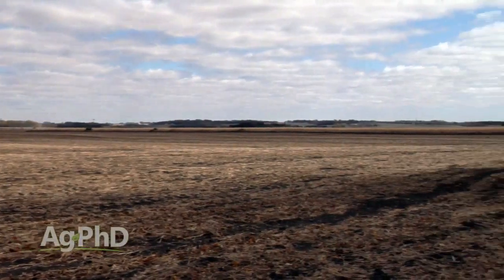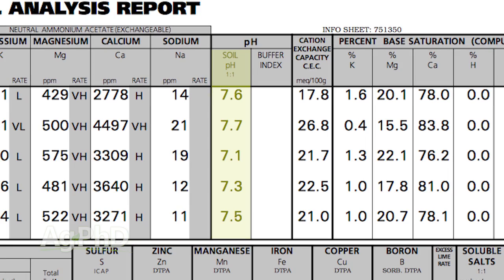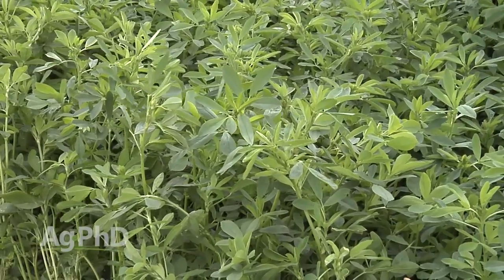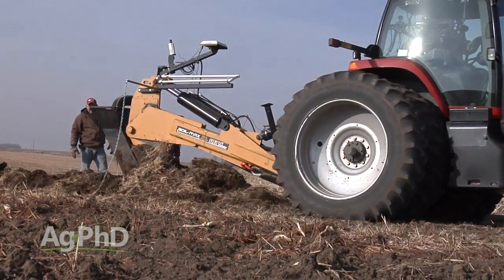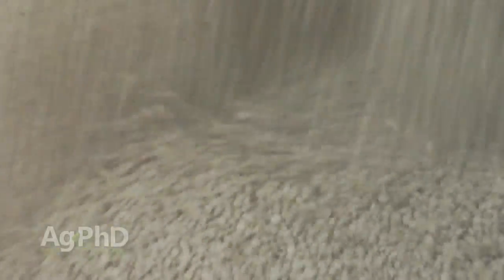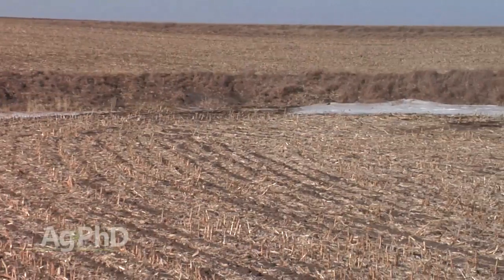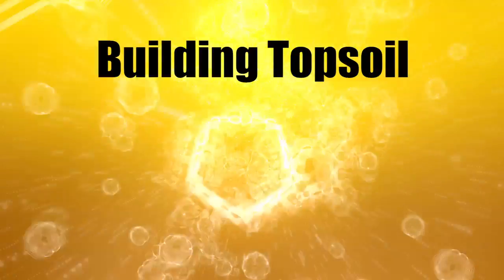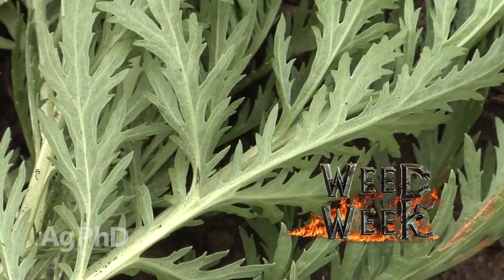Fixing High pH Soils #917 (Air Date 11/1/15)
Brian & Darren discuss ways to fix soils with a pH above 7.4.